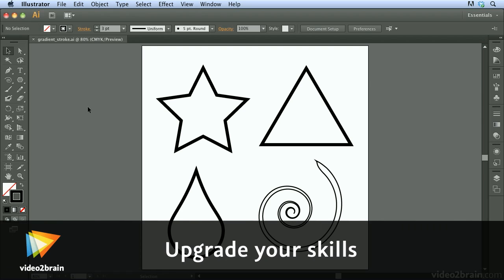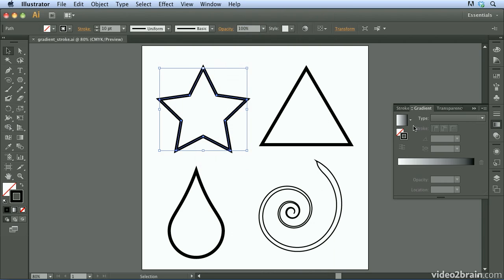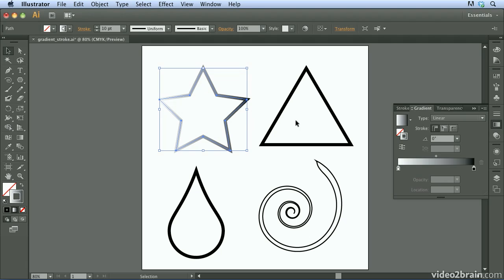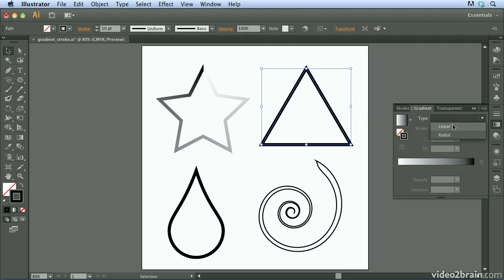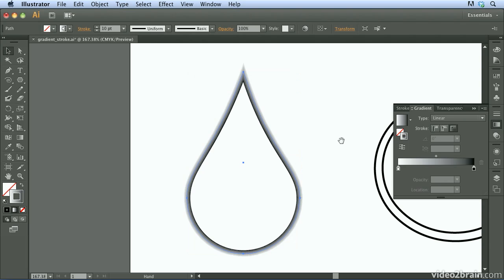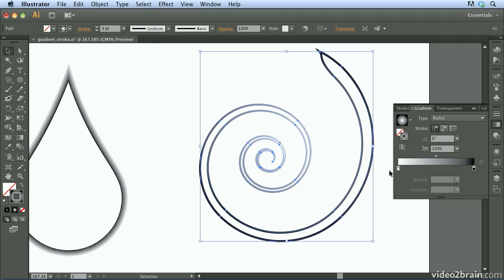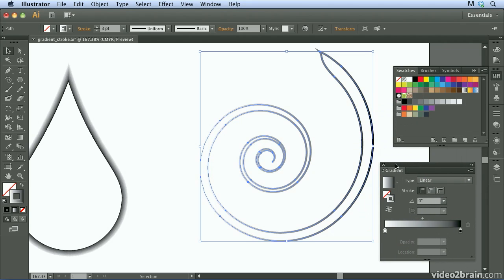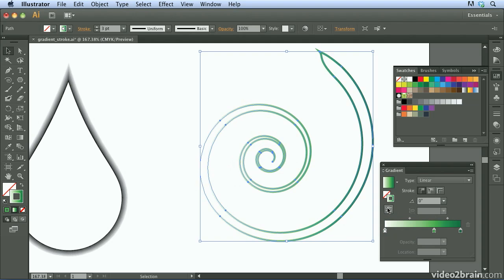GRAPHICS: STROKE GRADIENTS AIX